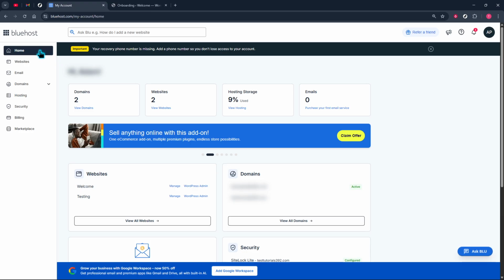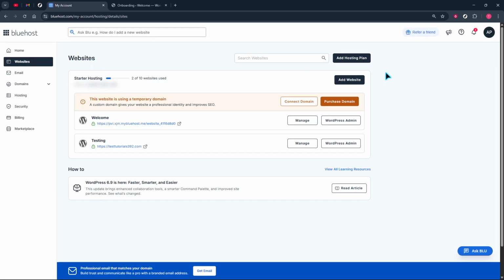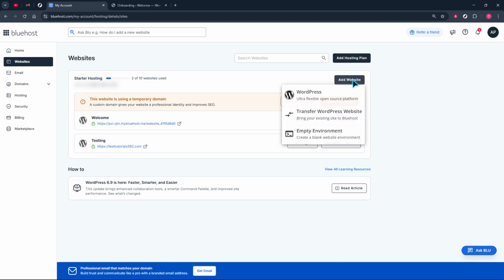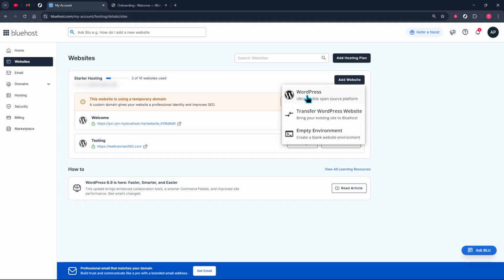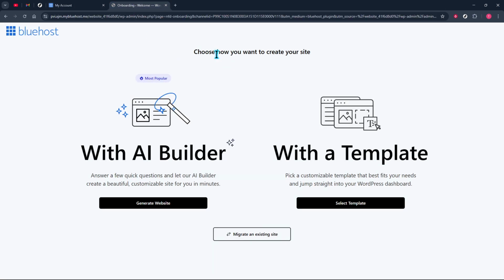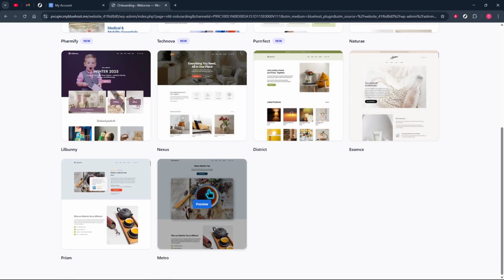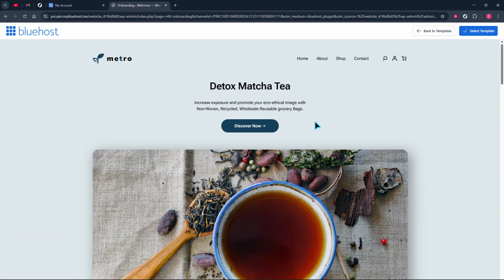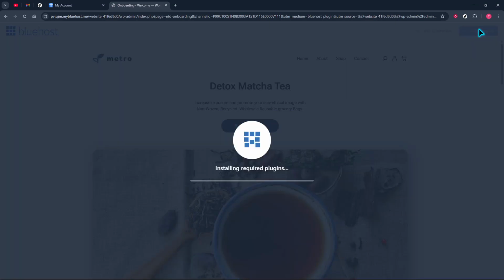How To Build A Website With Bluehost [2026 Guide]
How To Build A Website With Bluehost